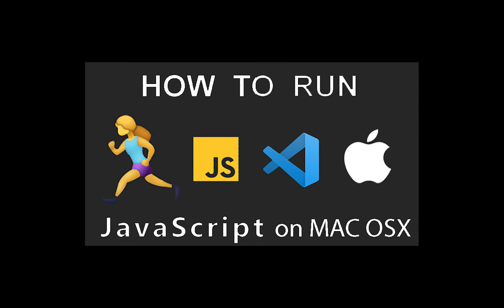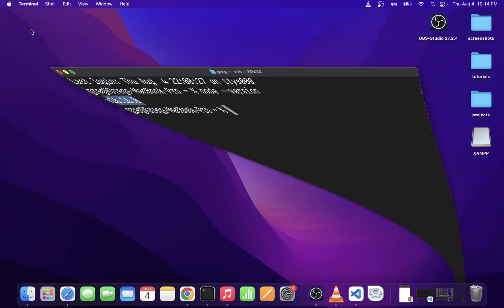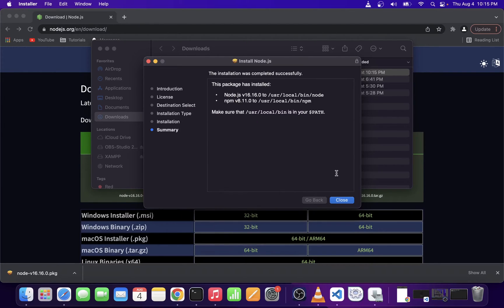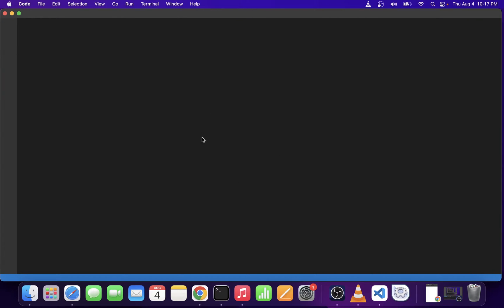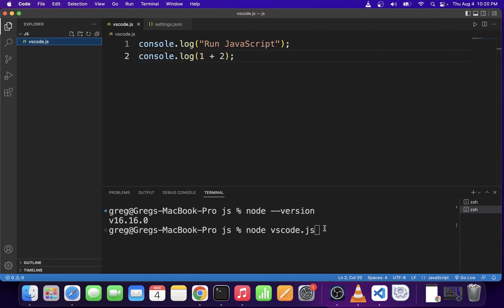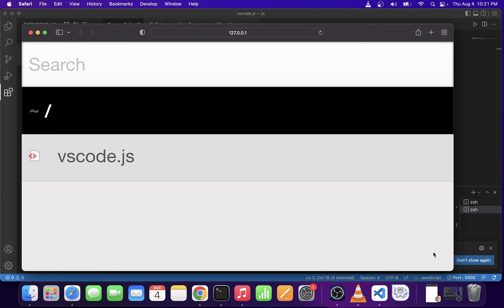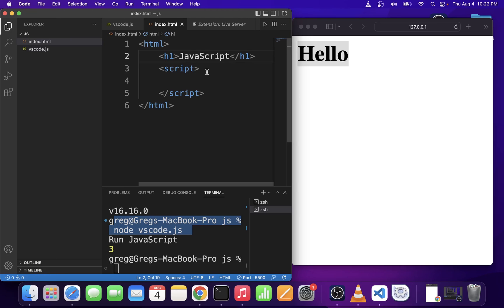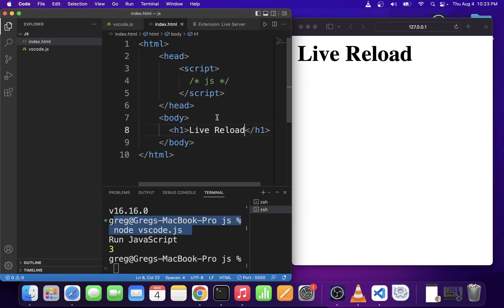How To Run JavaScript In VSCode on Mac in Terminal | Localhost | Vs Code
How to run JS file locally in VSCode in Terminal (article)

00:00 How To Run JavaScript on Mac OSX
00:33 Opening Terminal In OSX
00:37 Checking NodeJS version from Terminal
00:50 Type download nodeJS into Google
01:01 Getting the MacOS NodeJS installer
1:11 Installing NodeJS
1:55 Open VSCode (Visual Studio Code) already installed on your mac osx
1:58 Go to "Open Folder..." and create new folder called js
2:12 Click on open folder button
2:18 Create new JavaScript file (add js file to vscode project) vscode.js
2:40 Open VSCode Terminal click New Terminal button
2:51 Run JavaScript File Locally In VSCode Terminal using NodeJS
3:07 Installing Live Server VSCode extension to run javascript on localhost
4:04 Launching JavaScript HTMLfile in Live Server
4:13 Setting up Live Reload in Live Server (refresh browser automatically every time JavaScript file is saved)

If you've typed this into search engine this video is for you:
how to run js in terminal on mac osx
how to run js in vscode on mac
how to run javascript in terminal
how to run javascript in visual studio code on mac
how to run javascript locally osx
how to run javascript on localhost
how to run js files in visual studio code